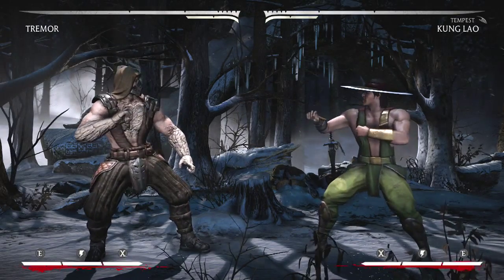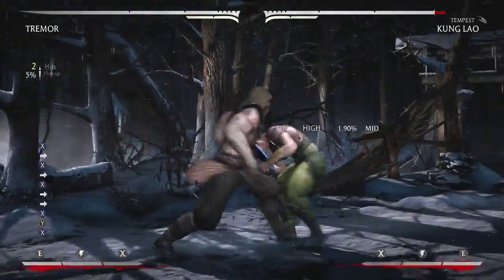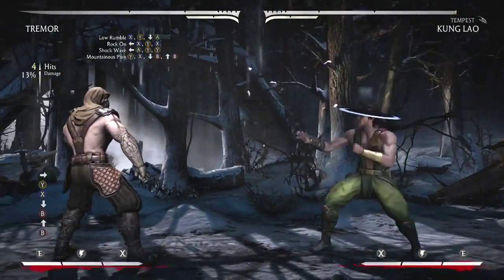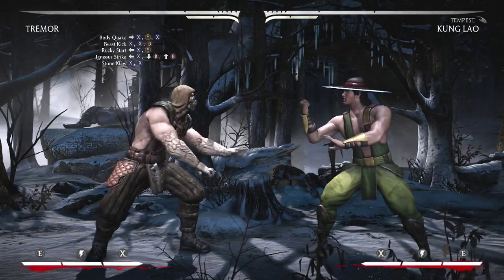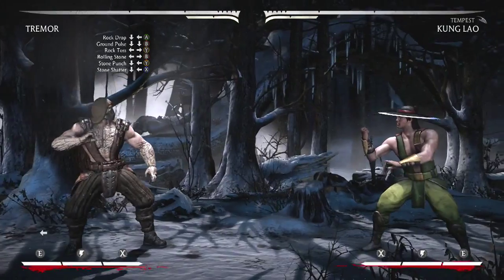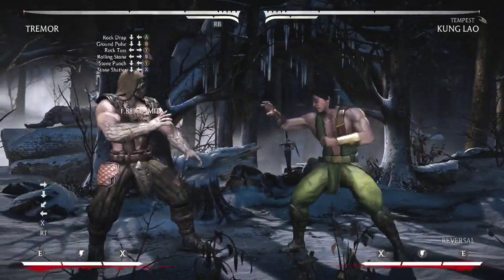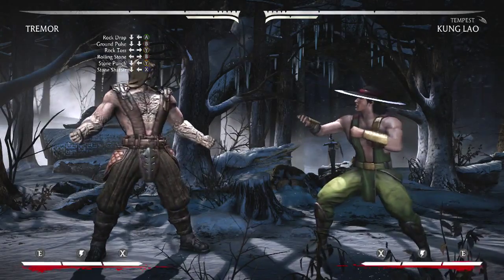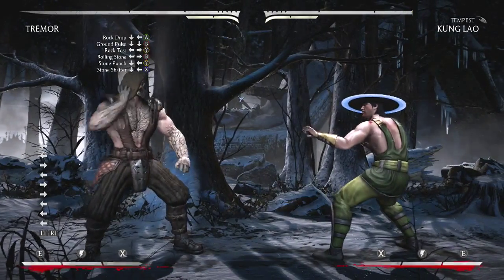The Tremor Guide - Breaking down Tremor [THE BASICS] [DEFAULT/NO VARIATION]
This is my first ever sort of character guide so please go easy on me! I'm really liking Tremor a lot and I'm always learning more with him so if I missed anything or you would like me to cover something specific please LET ME KNOW and Hytek will make it so!
I enjoy doing this and I'll get better at it with time so stick with me here.
At any rate here is a basic breakdown of Tremor, what kind of character he is, and what his moves are.

P.S. stick around til the end for links to my other videos!